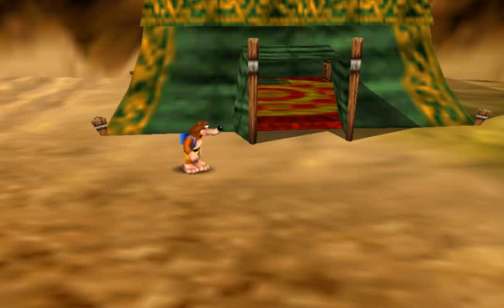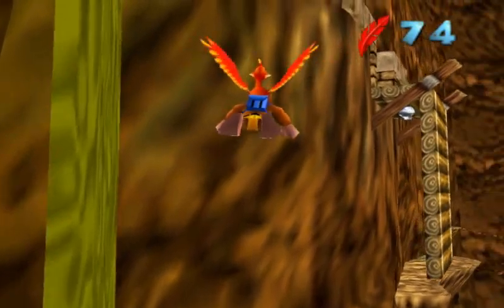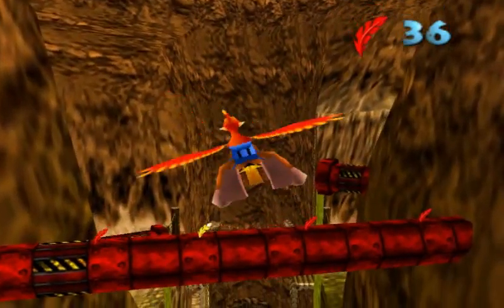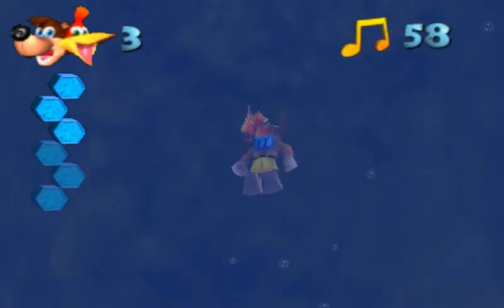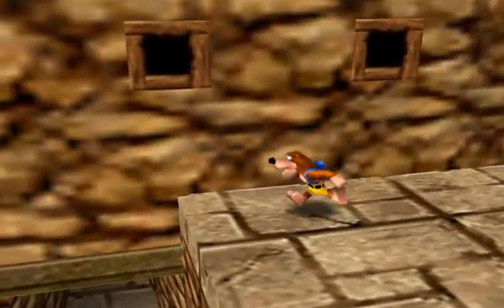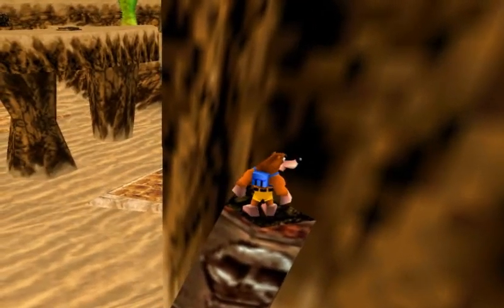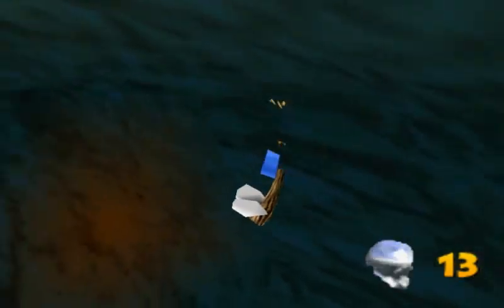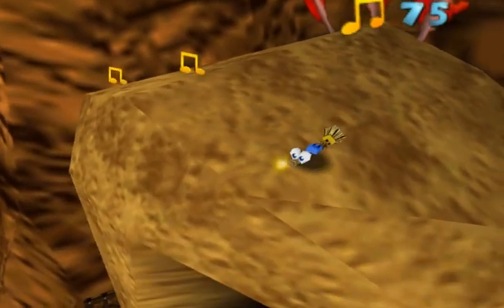Let's Play Legend of Banjo-Kazooie: The Jiggies of Time Part 26: NOOOOOO!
Rom-hack was made by @Kurko_Games.
Thumbnail was made in NoClip.Website.
Vector Used In Thumbnail Credit to TransparentJiggly64.
Ariel Phantom is from LMSPrincess80.
Qittaswell Sisters are from TUFFAgentShepherd.